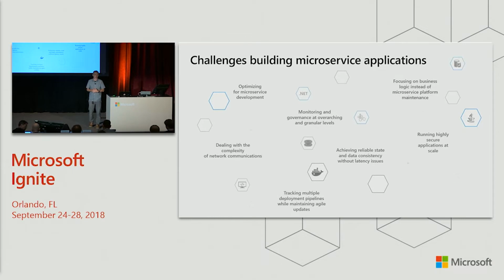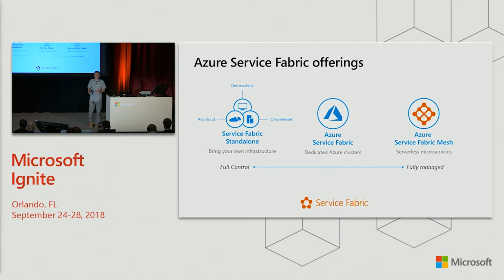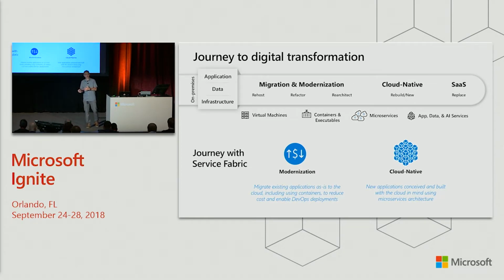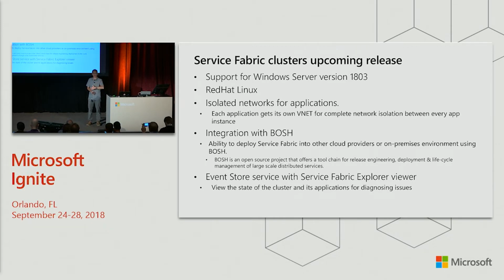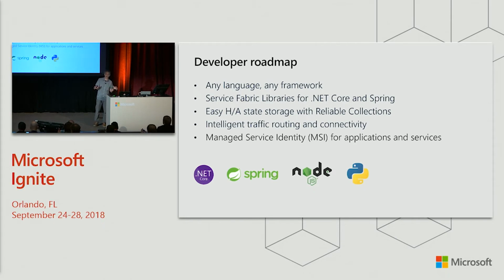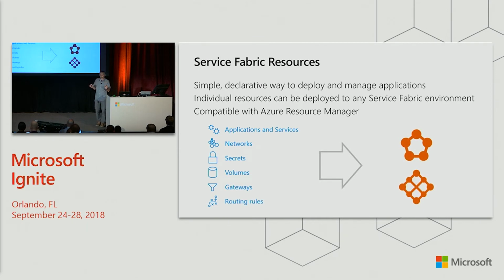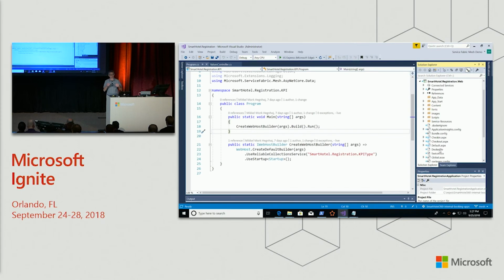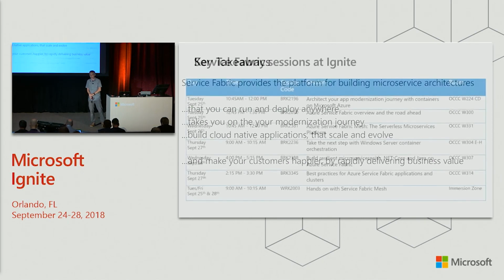Azure Service Fabric overview and the road ahead - BRK2030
Service Fabric is the foundational technology powering Microsoft Azure core infrastructure and large-scale services such as Azure Cosmos DB, Azure SQL Database, Microsoft Dynamics 365, and Cortana. Join us for an overview and to dive into the latest and greatest Service Fabric capabilities, including Service Fabric Mesh, containers, low-latency data processing, .NET Core 2.0, and Visual Studio 2017 integration. We also immerse you in our roadmap that makes building containerized microservice applications much easier.